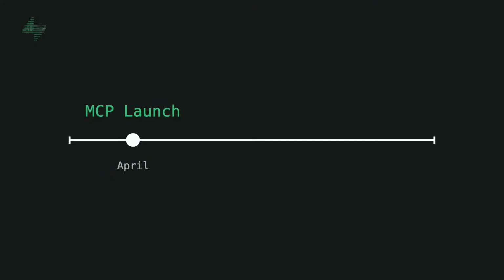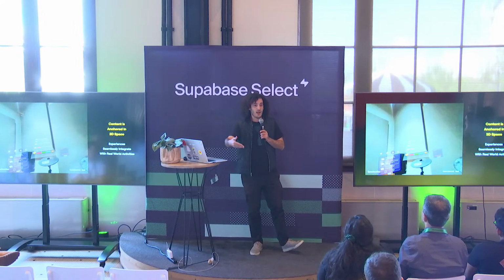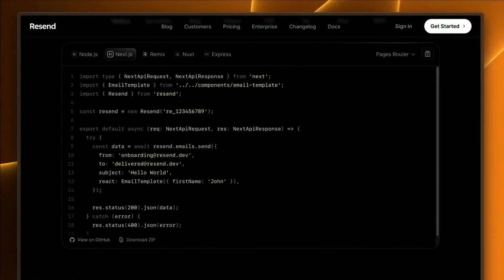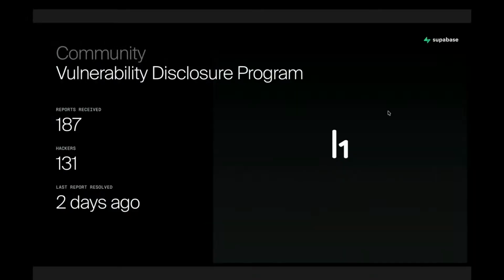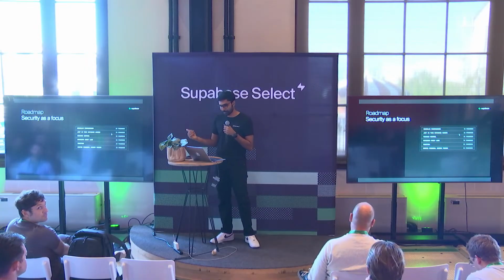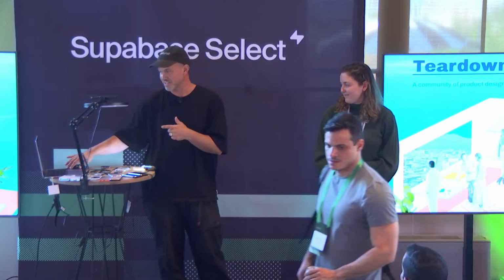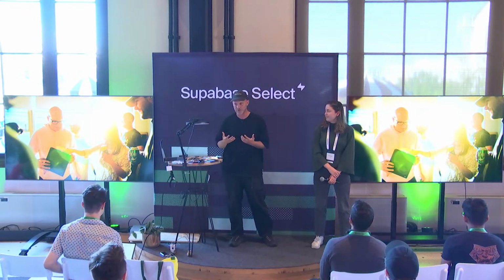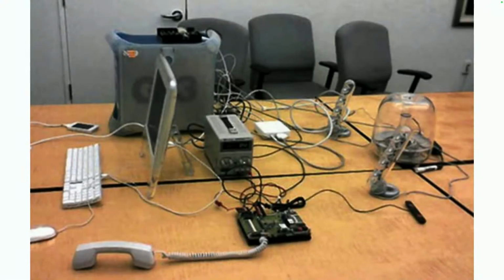Supabase Select Build Stage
Supabase Select is our first user conference, built for everyone building with Supabase—from weekend hackers to production-scale teams. If you're shipping software, this event is for you.

Select is about giving builders the tools, knowledge, and confidence to move faster. You'll learn how teams are scaling with Postgres, shipping AI features in days not months, and taking full advantage of the Supabase stack.

Whether you're just getting started or managing infrastructure EXPLAIN at scale, you'll leave with practical insights, better workflows, and a stronger connection to the global builder community.

Chapters:
23:26 Supabase Mcp Server
43:07 Snap Presentation
57:00 Resend Presentation
01:34:50 Supabase Security
02:40:25 Teardown Library: Creating The First Iphone